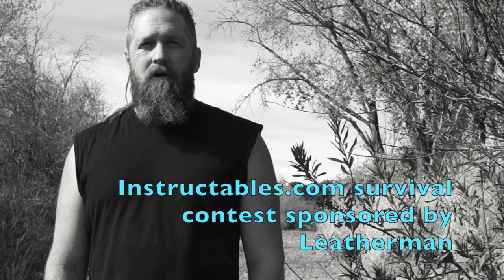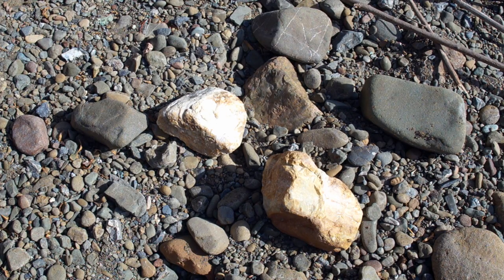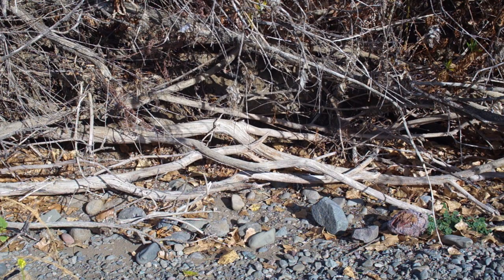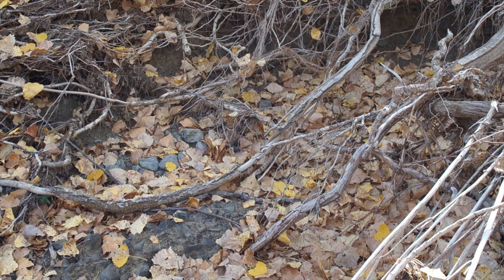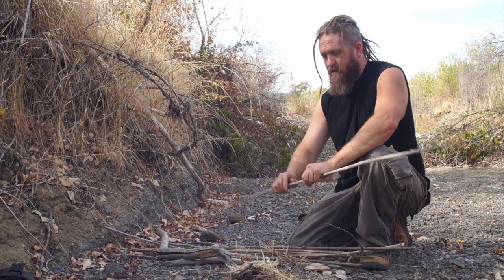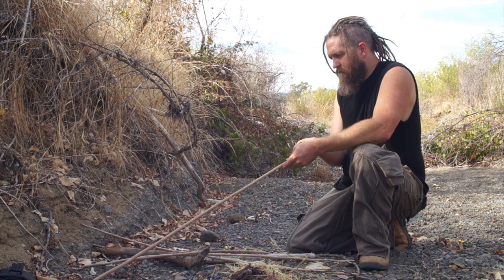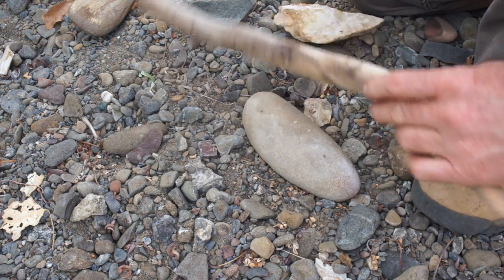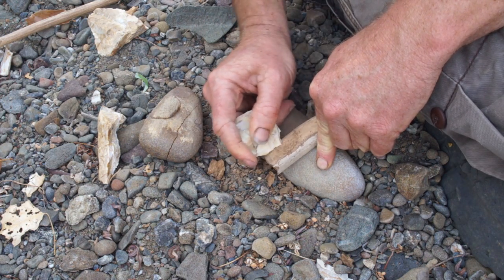Making a Stone Age Hand Drill Friction Fire With Stuff Gathered on the Spot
What if you had to make a fire and had no tools or materials?

This is a video I made for an Instructables.com survival contest on how a person could make fire by the simple hand drill method with tools and materials gathered on site.

 I tried to deliver a lot of information within the context I set.  However, there is a lot more to these methods than may be apparent and I could only go into so much detail.  This video is as much about the context I’ve set as it is about the technology.  I will be publishing more material on the hand drill method and on basic functional stone tools in the future on my website SkillCult.com and here on youtube.  Also, one of the barriers to learning hand drill fire is not having a kit that you know works.  I gathered a bunch of drills in the creek on the same day I shot this, and as soon as I gather some hearth material, I'll have kits for sale.  Every one will be tested and confirmed to be not only working, but also relatively easy to use.  Those should be listed as available on Skillcult.com .

In the meantime, see below for a few extra notes on materials from the draft of my upcoming book on this subject.

Everyone will want to know how long it took.  It took 4 times as long as it should have dragging a camera around, setting it up and doing multiple takes!  Otherwise, it probably would have been less than an hour, but with random materials, there is always a big luck factor.  I had very good conditions and a high concentration of good materials, so the answer is between 15 minutes and never ;)

Hand drill is probably the most common method for making fire the world over.  It is very simple and can be very effective if a person is proficient.  There are only two parts, and no string involved.  While relying on making a fire out of nothing anytime you want is just dumb, a fire can often be made on the spot if conditions are dry and there are good materials at hand.  While there are times when other methods are preferable, I will always go for the hand drill first if I think it has a good chance of working.

DRILLS

Drills from weed stalks and yuccas are often harvested dead (though not always).  Drills from woody plants (trees and shrubs) are usually harvested "green" if there is time to plan ahead and dry them.  Dead drills may be usable right away; if good straight ones are found and weather conditions are favorable, a fire can often be made on the spot.

The best hand drills from trees and shrubs often seem to be what is called nascent growth.  Nascent growth is quick growth— straight, tall, and slender shoots with few side branches.  A common example of nascent growth is the "suckers" which form on fruit trees most abundantly after heavy pruning.

FOR DRILLS TRY:  elderberry (Sambucus sp.), willow (Salix sp.), mock orange (Philadelphus sp.), mullein stalks (Verbascum sp.), buckeye (Aesculus sp.), mares tail (Erigeron canadensis), box elder (Acer Negundo), seep willow and mule fat (water loving Baccharis sp.), common cattail (Typha latifolia- dead leaf stalks inside old leaf clumps), maple (Acer species.),  currant (Ribes sp.), sotol (Daslyrion sp.), bear grass (Nolina sp.), yucca (Yucca sp.), and anything else that looks and feels like it might work.

HEARTHS:  Hearths are usually about 3/8 to 3/4 inch thick.  There are few reliable rules, but some useful guidelines might be that super hard woods usually won't work very well, and that it is often better to be drilling into the edge of the growth rings rather than the faces of the growth rings.

FOR HEARTHS TRY:  box elder (Acer Negundo), coast redwood (Sequoia sempervirens), incense cedar (Libocedrus decurrens), clematis (Clematis sp.), yucca stalks (some Yucca sp.), buckeye (Aesculus sp.), elderberry (Sambucus sp.), cottonwood (several species of Populus), saguaro (Cereus giganteus), seep willow/mule fat (Baccharis sp.), red cedar (Thuja plicata), and the roots of cottonwoods, firs, pines, maples, mesquite and many others.  Weathered dead roots such as those sticking out of creek banks, often seem to work very well.

Try using those species which function well as a drill as a hearth also, and vice versa.  This strategy often works, but not always.  Also, keep in mind the differences between heartwood and sapwood, slow growing vs. fast growing (noted by density of growth rings), and sound wood vs. partially decayed wood.  There is no reliable rule on how hard woods should be, or how hard the drill and hearth should be relative to each other.